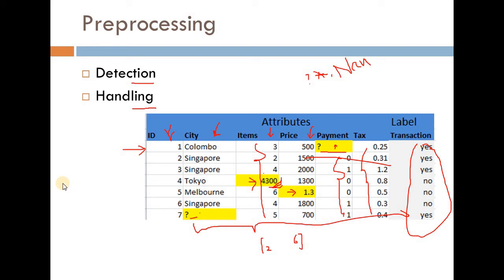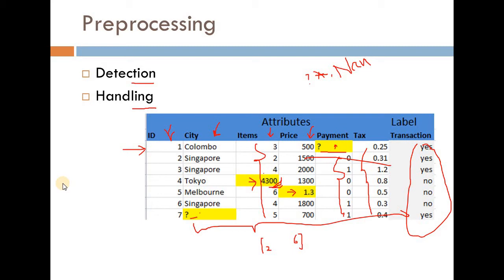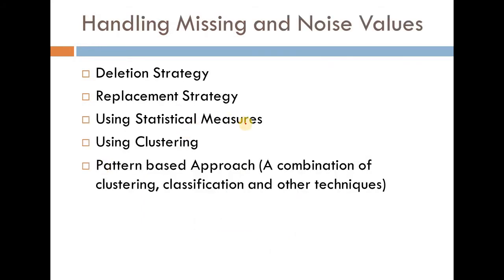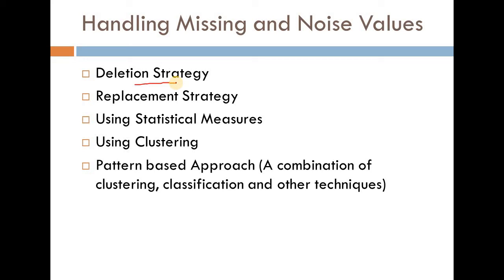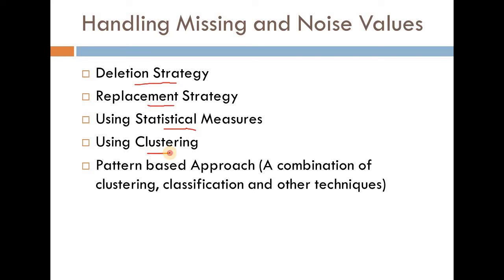Types of Approaches for Handling Missing and Noise Values, univariate outliers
The video, explains the types of approaches used for handling univariate outliers. These are the outliers that are specific to a cell value as a missing value or a noise value. The detention approaches are generally based on using different statistical measures.